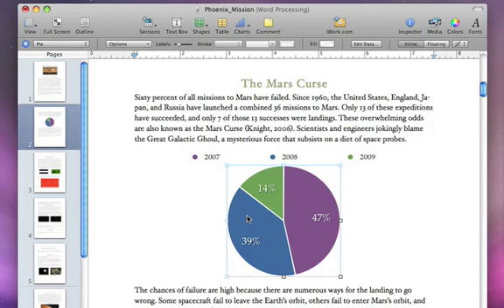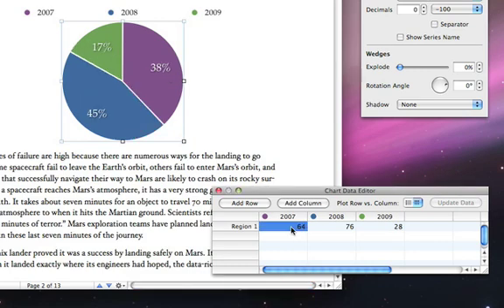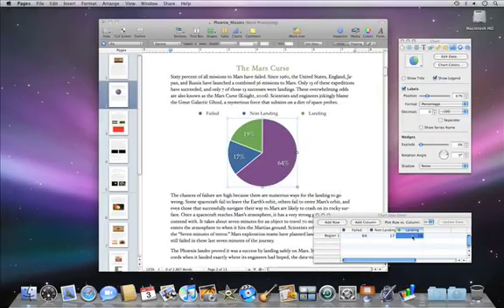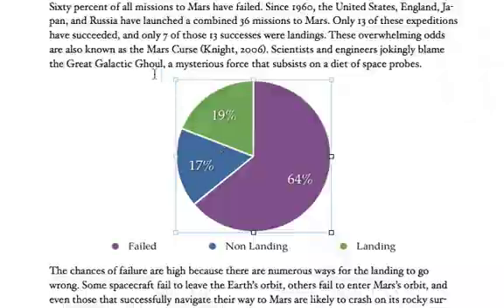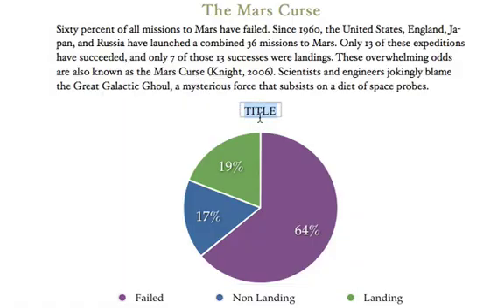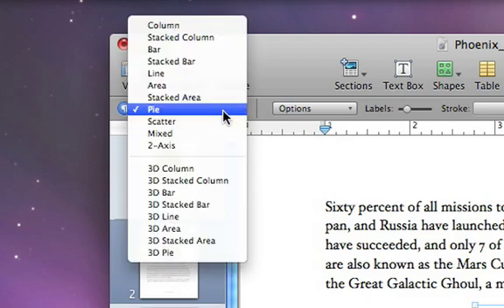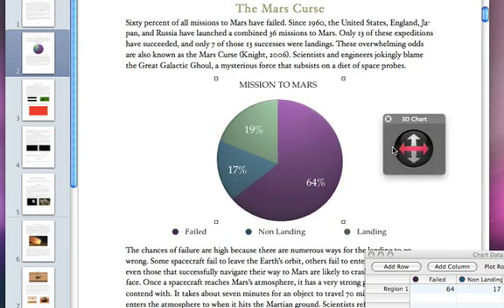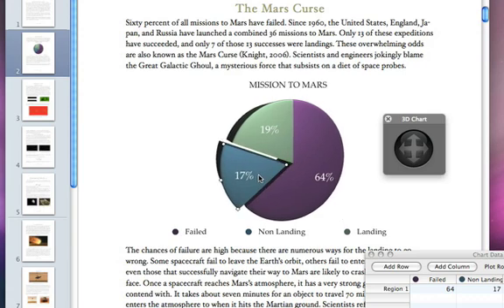010 Apple iWork Pages Create and edit charts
010 Apple iWork Pages Create and edit charts us 20090106 r640-10cie